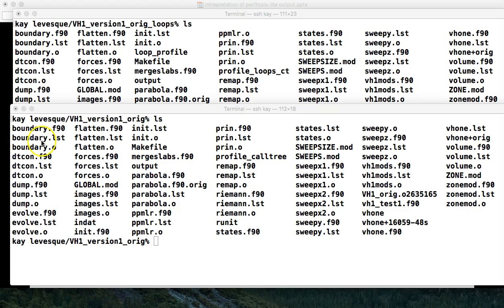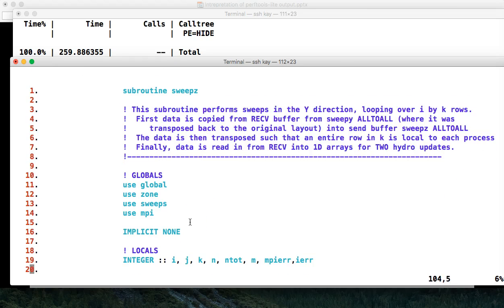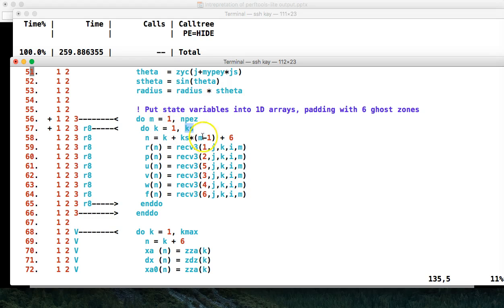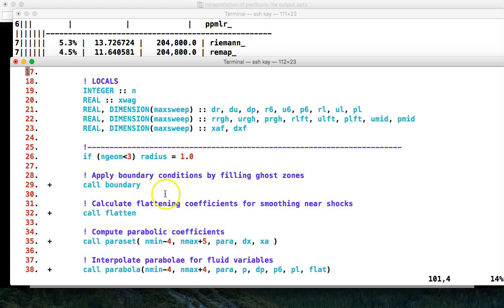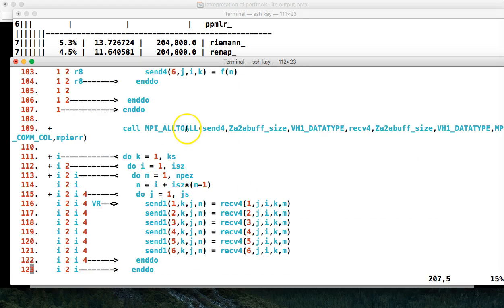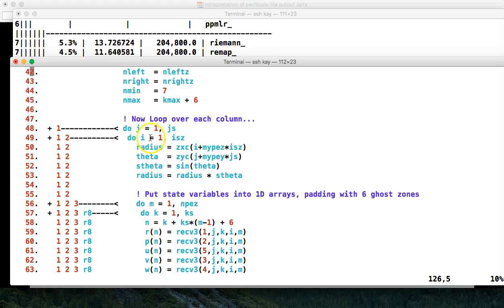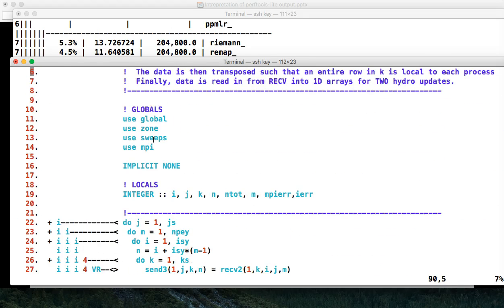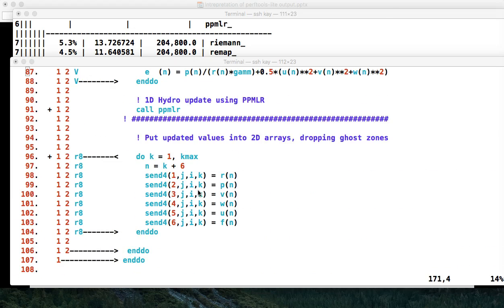Cray tools and optimization video4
This video examines an application using Cray's perftools-lite-loops